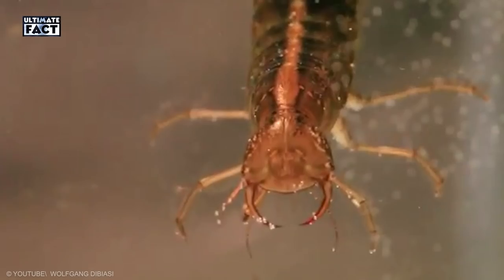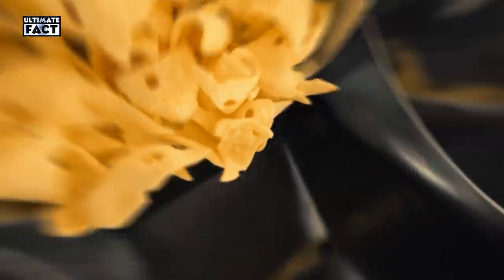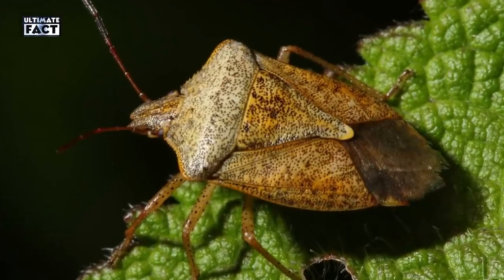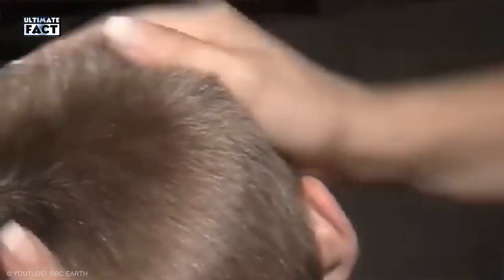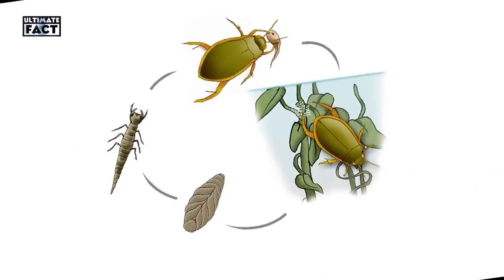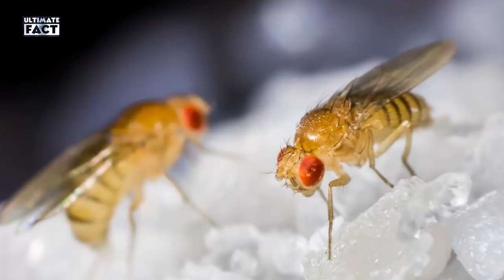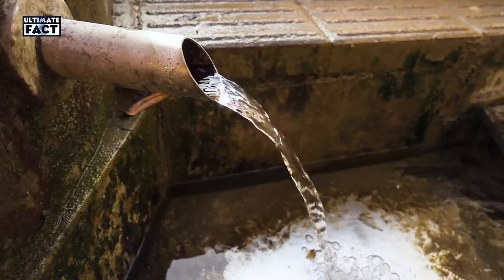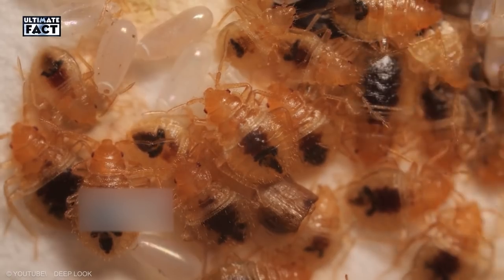20 Creepy Creatures Hiding Inside Your Bedroom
Ultimate fact presents 20 Creepy Creatures Hiding Inside Your Bedroom. Are you the single living species in your room? I bet you are not. There could be few creepy creatures living in your bed. They can come from other infested areas or from used furniture.
They can hitch a ride in luggage, purses, backpacks, or other items placed on soft or upholstered surfaces. They can travel between rooms in multi-unit buildings, such as apartment complexes and hotels. Bugs, like all creatures, have their rightful place on this earth. But nobody wants that place to be in their home.